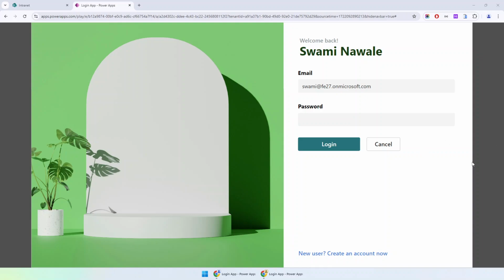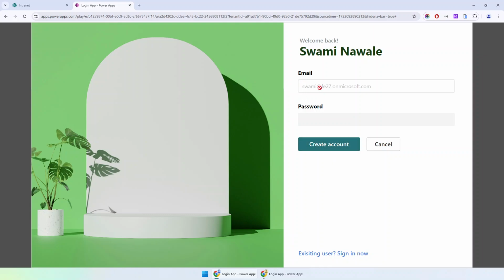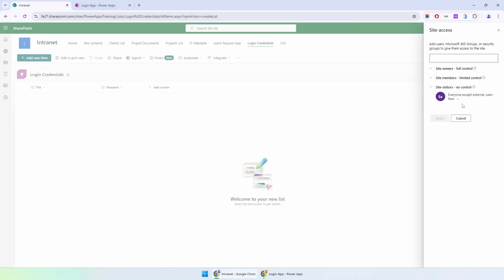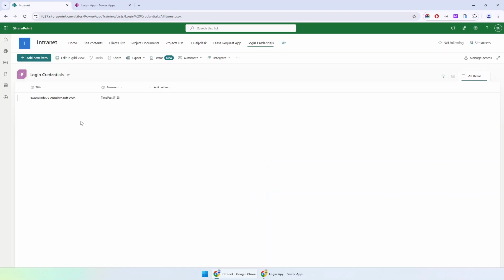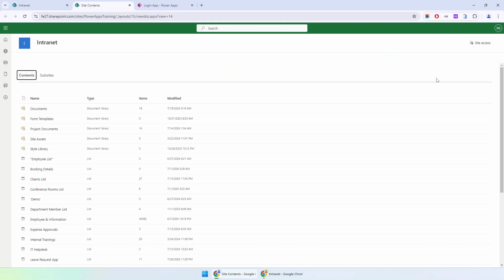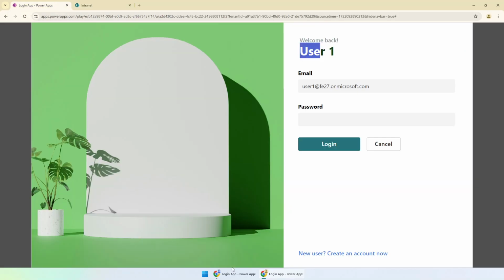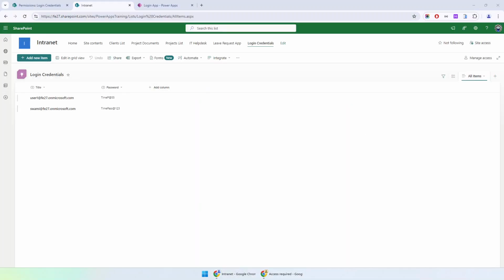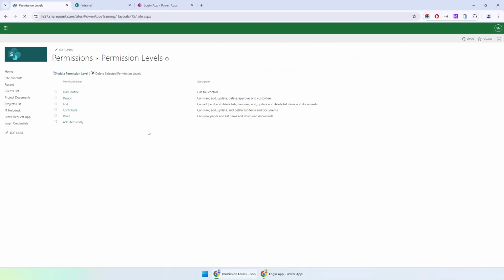Is Your Power Apps Login Form / Screen Putting You at Risk ?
If you're building a power apps login form or screen, you might be tempted to use SharePoint as your backend. However, it's not the best place to store such sensitive data.

I’ll show you the drawbacks of using SharePoint lists for storing sensitive info and how you can enhance security using custom permissions. We'll break down the permission inheritance and create a custom permission level that allows users to add items without viewing or editing them.

Here’s what we’ll cover:

- Creating a login screen with email and password fields.
- Configuring SharePoint lists to store login credentials.
- Setting up custom permissions to secure your data.
- How to break permission inheritance and assign specific permissions.

By the end of this video, you'll know how to manage sensitive information securely in SharePoint, even if it's not the ideal solution.